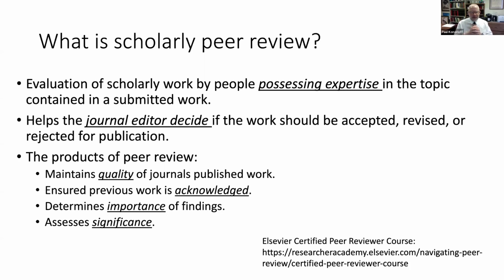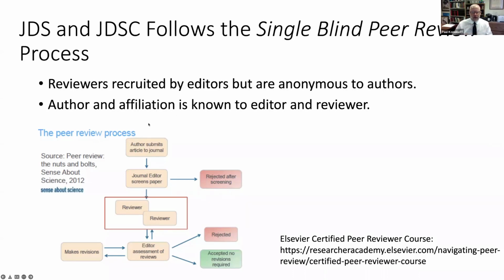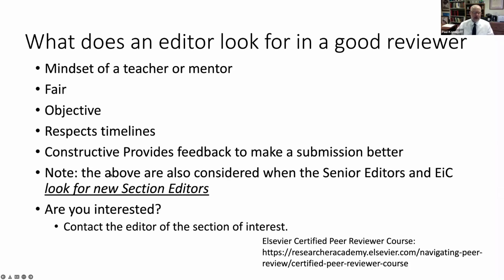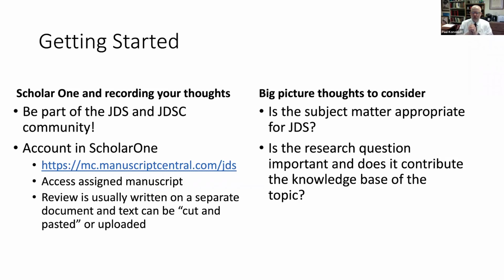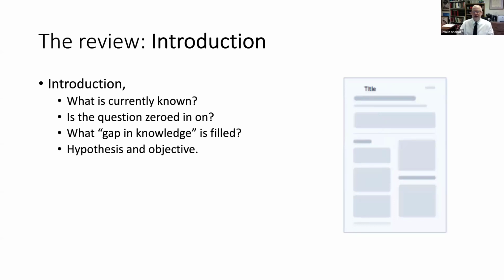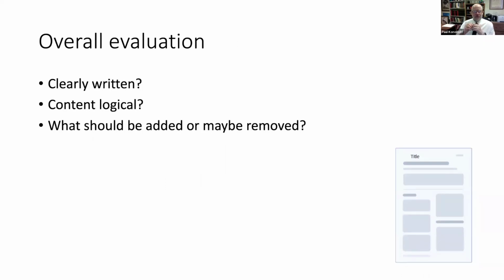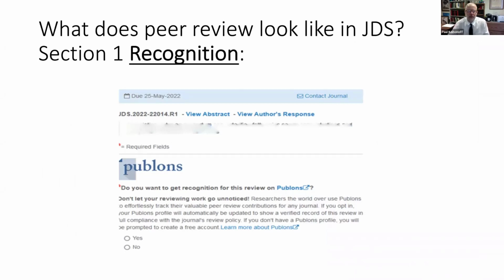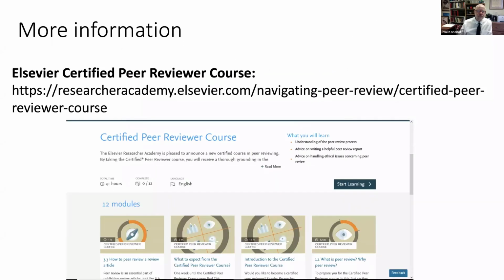JDS Webinar: How to Review a Scientific Paper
This webinar will introduce reviewing articles, including filling out the score sheet, writing useful comments for the author, and writing relevant comments to editor. We'll dive into the process of peer review and how writing good reviews can help reviewers write better papers themselves.

Watch this webinar and learn some useful information about being a peer reviewer.